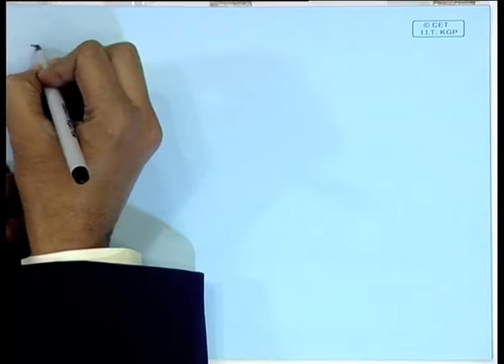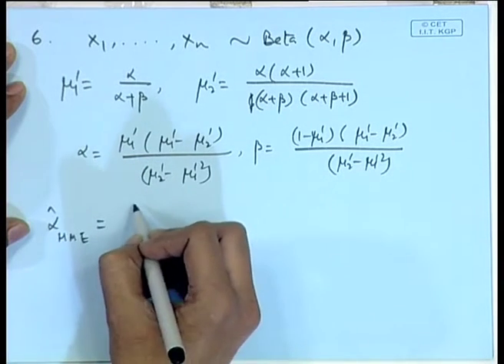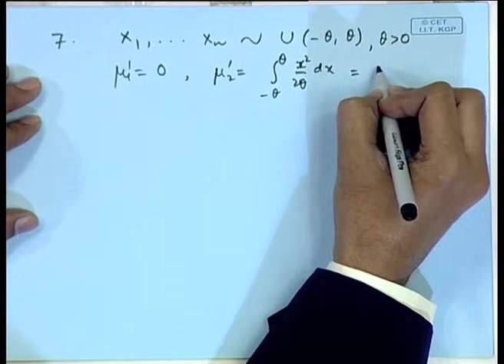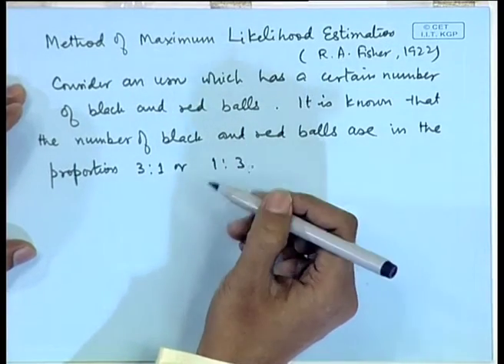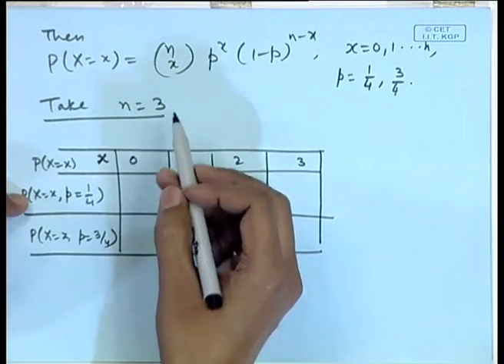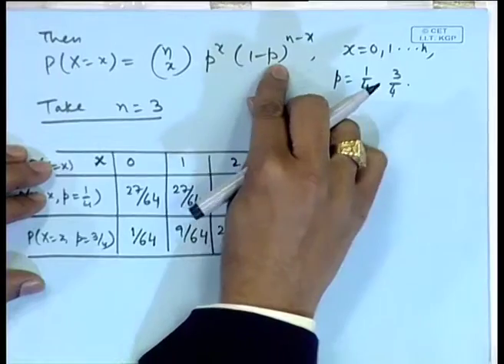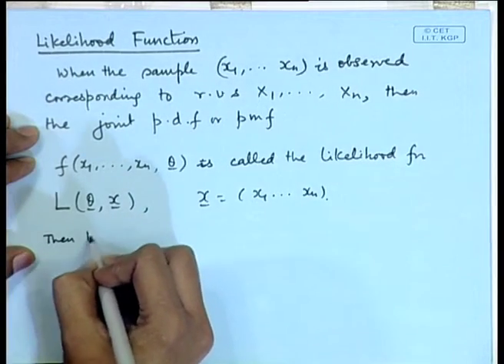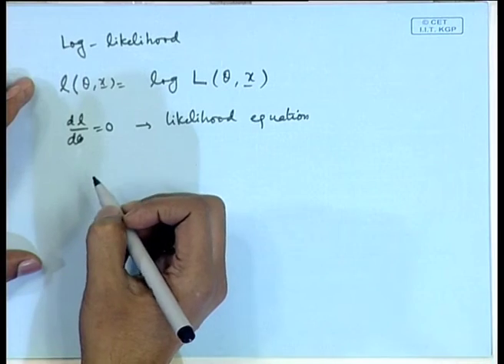Examples on MME, MLE